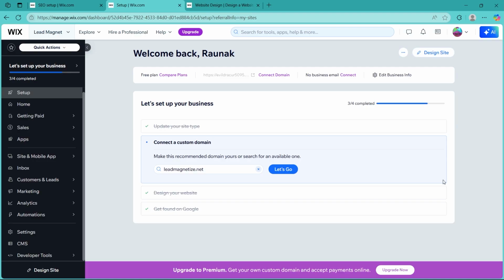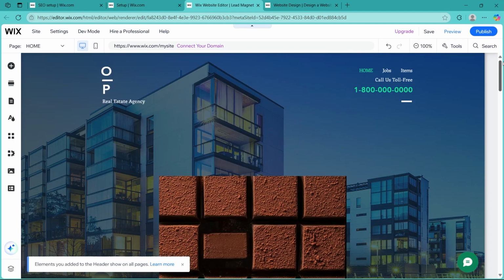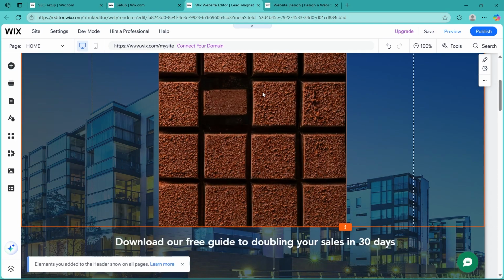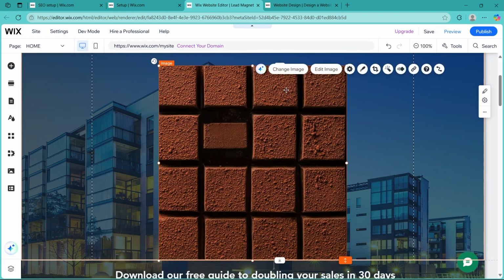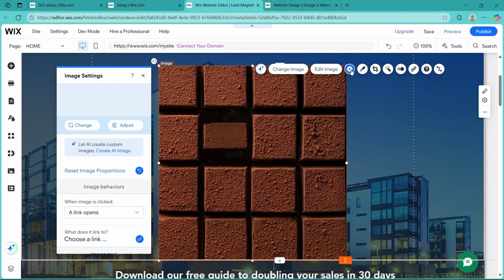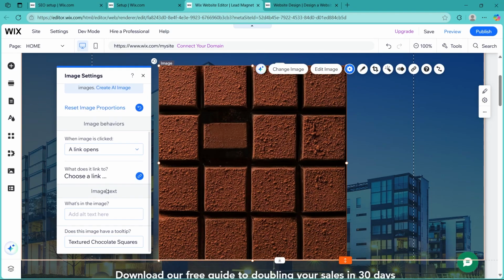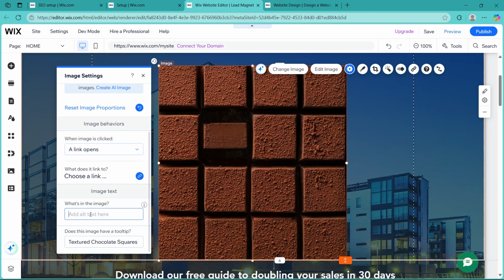New! How to Add Meta Tags and Alt Text in Wix for Better SEO🏷️🖼️ | Wix SEO Setup for Beginners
New! How to Add Meta Tags and Alt Text in Wix for Better SEO
🏷️🖼️ | Step-by-Step Wix SEO Setup for Beginners in 2025

Want to boost your Wix website’s SEO? In this video, I’ll show you how to add meta tags and alt text in Wix step-by-step so your site can rank higher on Google. Perfect for beginners who want to improve search visibility quickly in 2025.

✅ What You’ll Learn in This Wix SEO Tutorial:
🏷️ How to Add Meta Titles and Descriptions on Wix Pages
🖼️ How to Write SEO-Friendly Alt Text for Images
⚙️ How Wix SEO Settings Affect Google Rankings
📱 Optimizing Meta Tags for Mobile Search
✅ Best Practices to Improve Wix On-Page SEO

⏳ Timestamps & Video Chapters:
0:00 Intro – How Meta Tags and Alt Text Boost SEO
0:40 Step 1 – Adding Meta Titles & Descriptions in Wix
2:00 Step 2 – Where to Add Alt Text on Wix Images
3:20 Step 3 – Mobile SEO Meta Setup
4:30 Step 4 – Wix SEO Wiz and Page Settings Review
5:45 Quick Recap – Meta Tags, Alt Text, and SEO Best Tips

🎯 Why Watch This Wix SEO Setup Video?
✅ Improve your Wix site’s Google ranking in 2025
✅ Learn easy, beginner-friendly SEO techniques
✅ Boost image SEO with properly written alt text
✅ Set up meta tags without any coding
✅ Perfect for small businesses and personal blogs

✅ Wix beginners building their first website
✅ Bloggers and small business owners on Wix
✅ Anyone wanting to improve Wix SEO fast
✅ Wix users looking for step-by-step SEO guides
✅ People aiming to grow organic traffic in 2025

❤️ Found This Wix SEO Guide Helpful?
💬 COMMENT: Have you set up meta tags on your site yet? Share your progress!
🔔 Follow me for more Wix SEO walkthroughs and website growth tips!